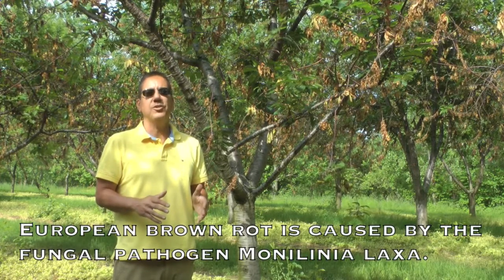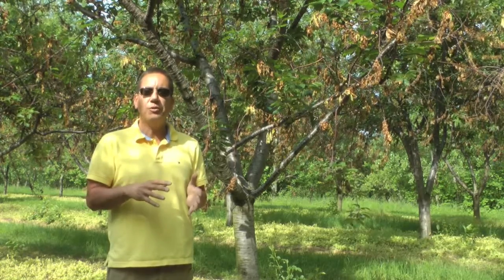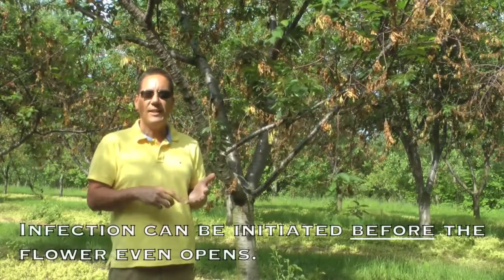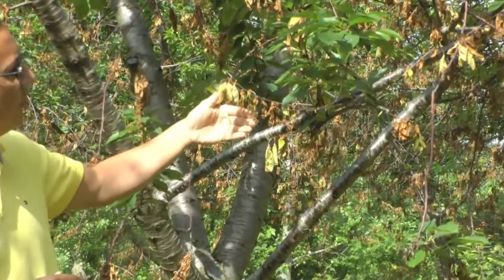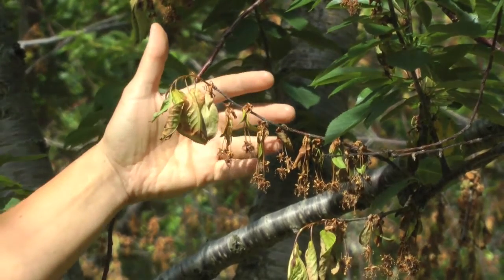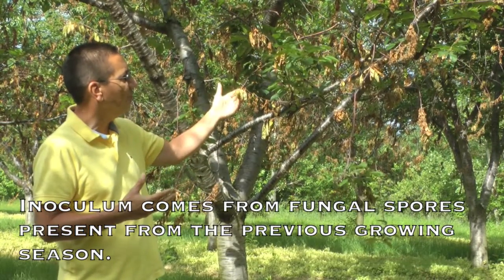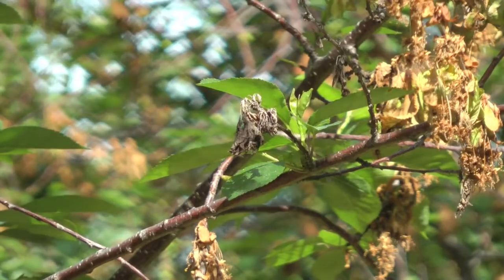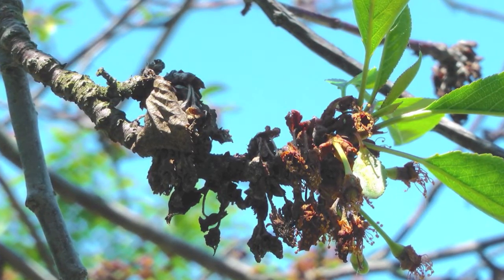European Brown Rot Outbreak on Tart Cherry 2013